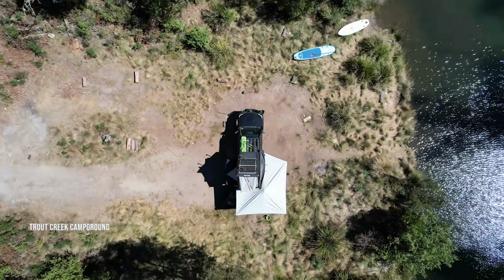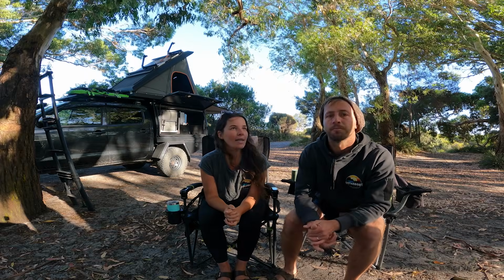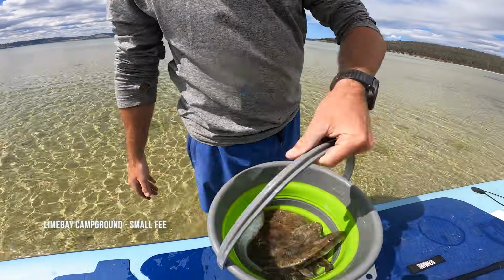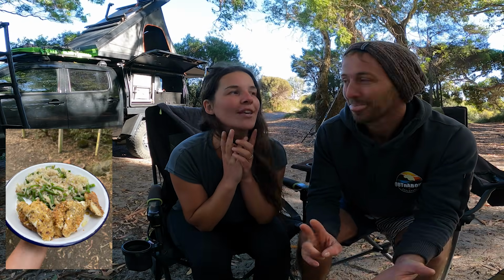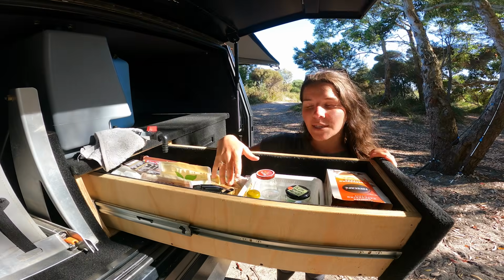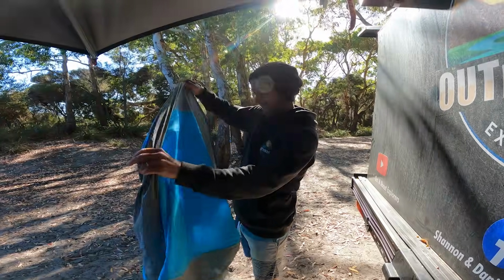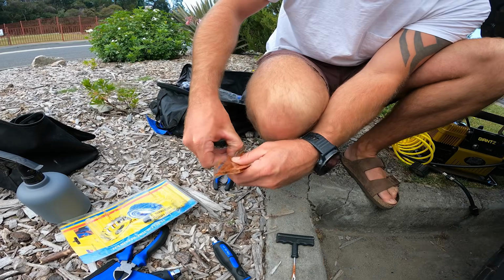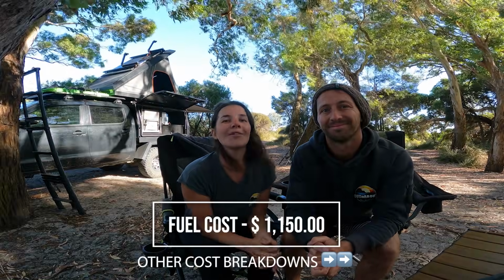4WD Camping Setup for Tasmania | What You Need + Costs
Ever wondered what it really takes to explore Tasmania for a whole month in a 4WD? In this video, we give you the full rig rundown of our setup — from bedding, cooking, and water storage, to the essential tools, buckets (yes, buckets 👀), and budget tips you’ll want before hitting the road.
We break down:
✅ How we set up our 4WD for long-term travel
✅ Our go-to camping & cooking gear
✅ Bonus epic camps we stayed
✅ Water, food & storage hacks for a month on the road
✅ The real costs of traveling Tasmania (fuel, campsites & more)
✅ Tips & tricks that made our trip smoother and more enjoyable
If you’re planning your own Tassie adventure, or you just love seeing how people live out of their rigs while exploring, this video will give you plenty of ideas (and maybe a laugh or two).
We’ve got plenty more road trip tips and destination guides coming your way!